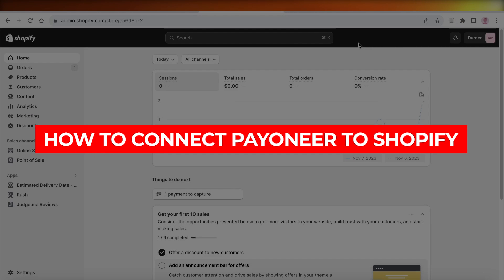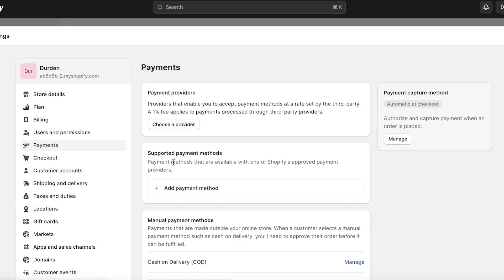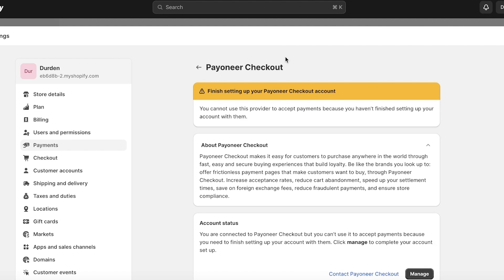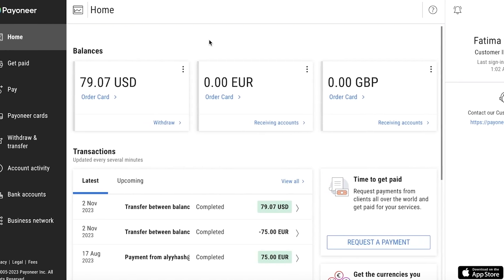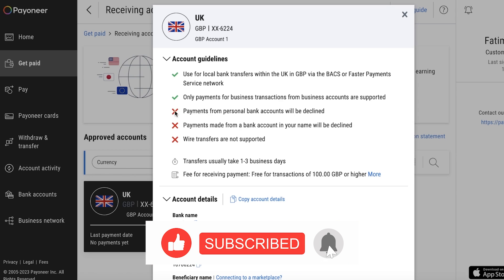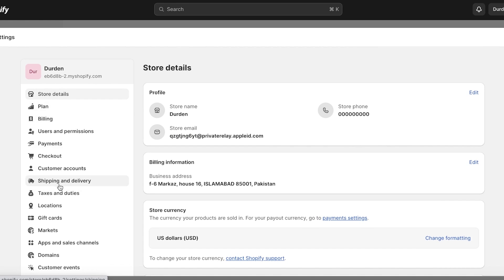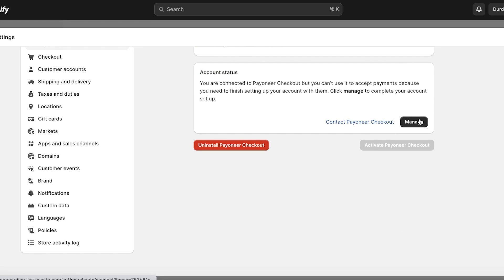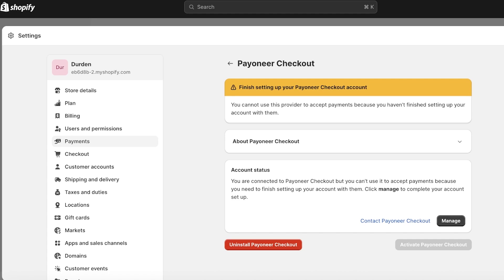How To Add Payoneer Payments To Shopify (2026) Payoneer Checkout on Shopify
To connect Payoneer to Shopify, follow these simple steps. First, log in to your Shopify account and go to the "Settings" tab. From there, select "Payment providers" and then click on the "Choose alternative payment" button. Next, select "Payoneer" from the list of payment methods and enter your Payoneer account details.

Once this is done, click on the "Activate" button to enable Payoneer as a payment option on your Shopify store. It is important to note that you must have a valid Payoneer account and be approved for Shopify Payments in order to successfully connect the two. After completing these steps, your customers will be able to use Payoneer to make purchases on your Shopify store, providing a convenient and secure payment option.